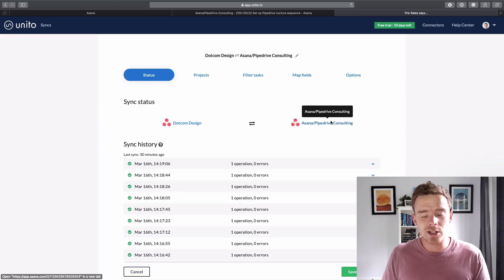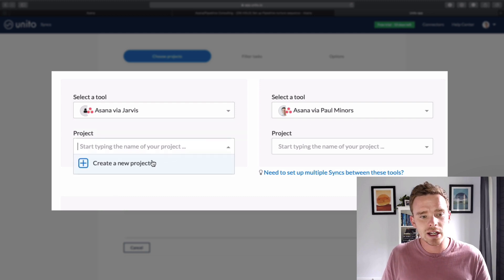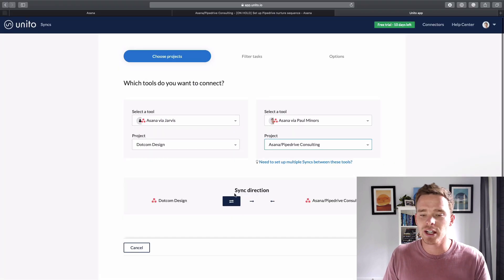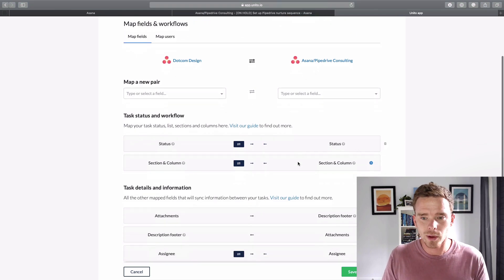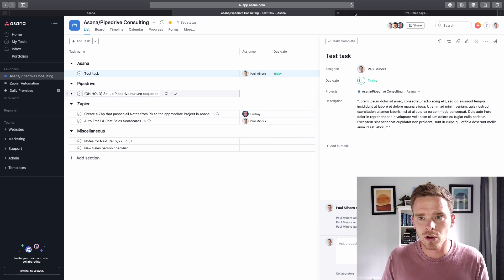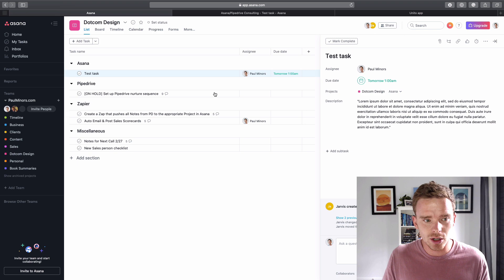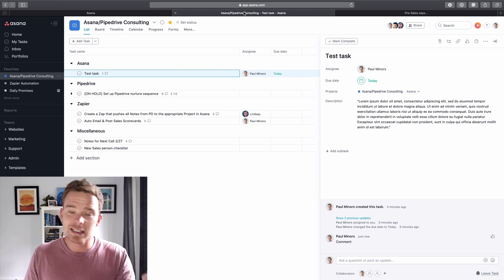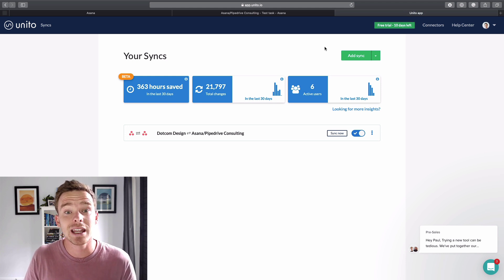Sync Asana with your other systems using Unito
It's not uncommon for a team to use a variety of software tools to collaborate and manage their workload. Even within the same organisation, you may have different departments operating on different platforms. For example, your development team may be using Jira for task management while the marketing team uses Asana. This makes it a lot harder to keep everyone in sync about the status of their work and projects.

This is where a tool like Unito comes in. Unito allows you to connect tools together, keeping everything in sync. So if the marketing team who uses Asana needs to have visibility of the development team's workload in Jira, you can create a sync between the two. Then, as work in Jira is added or updated, this will be sync to  Asana for the marketing team to see.